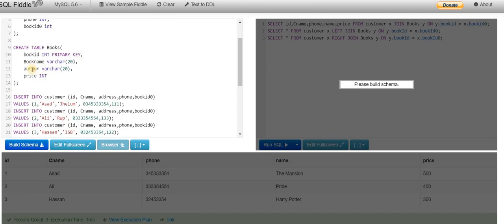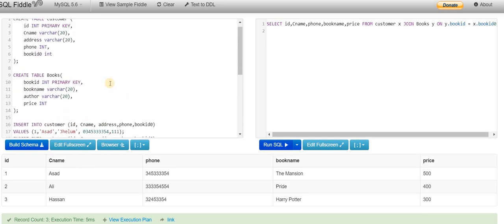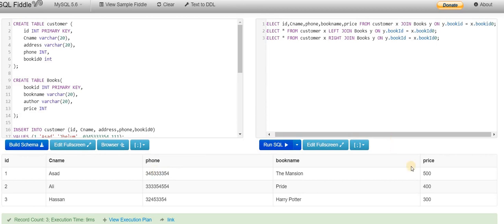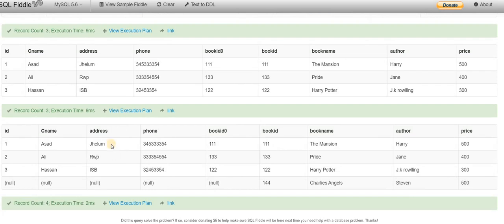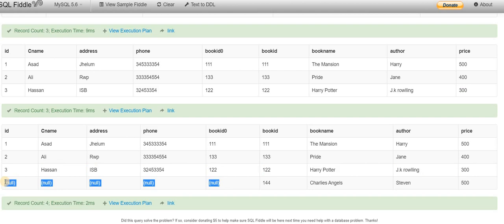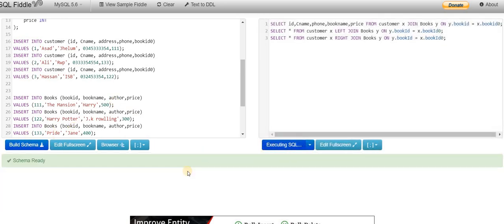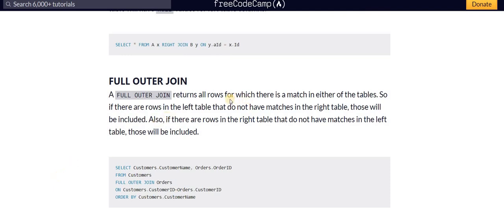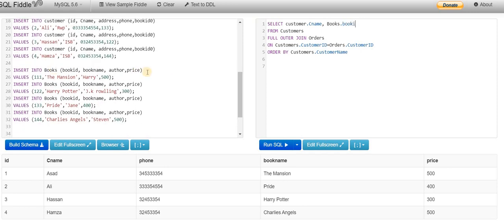SQL left right full inner join